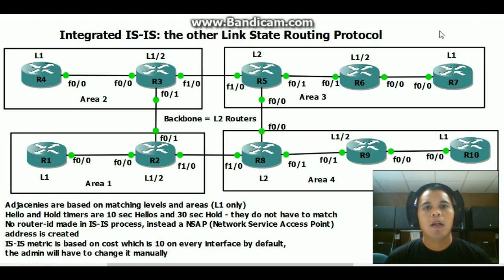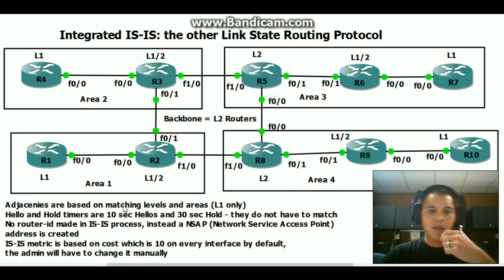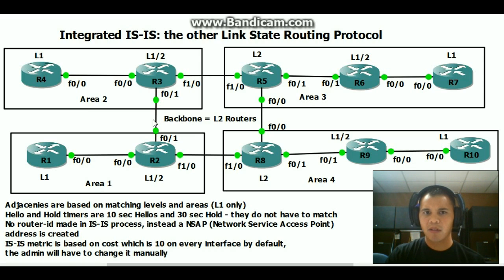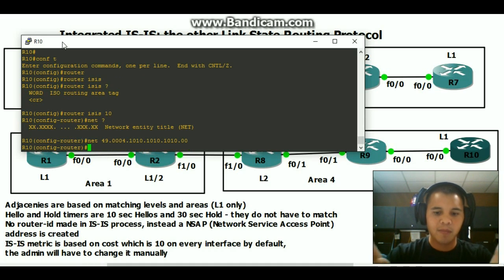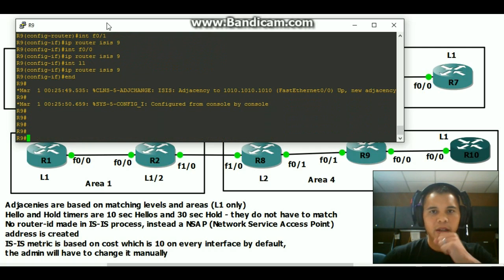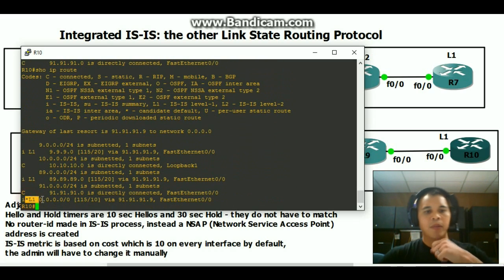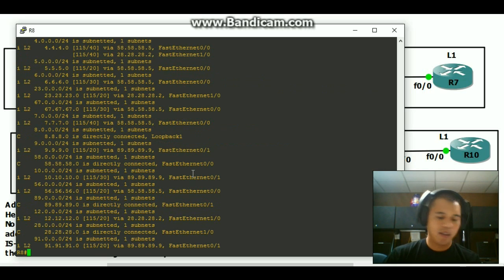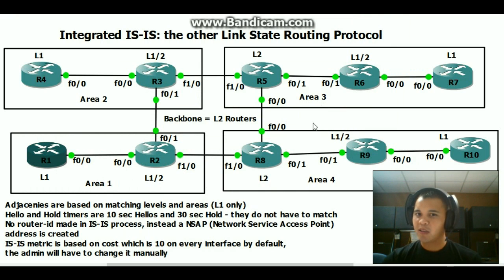Integrated IS-IS Config and Explained